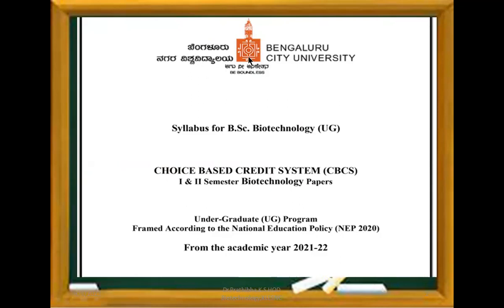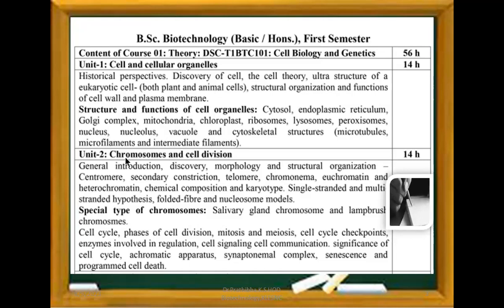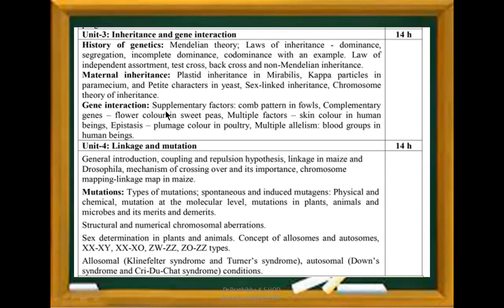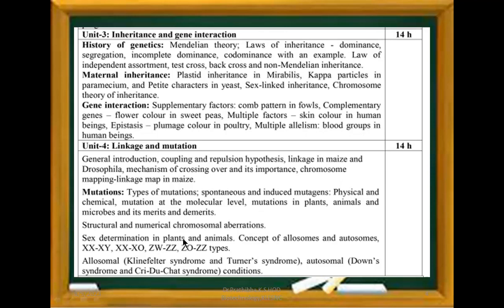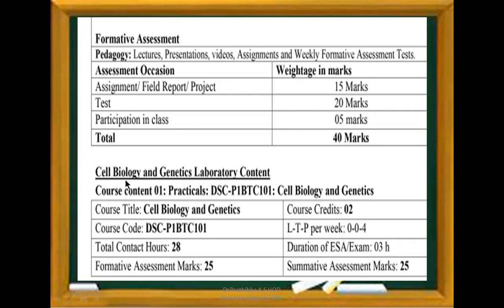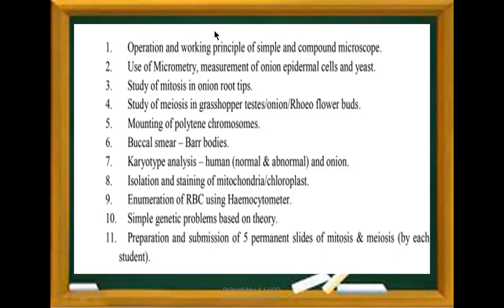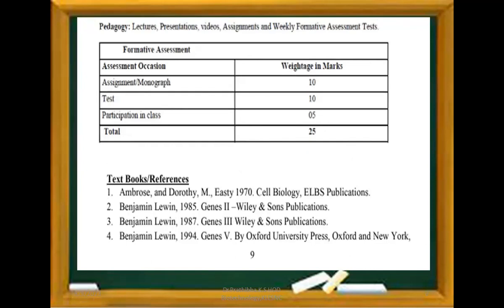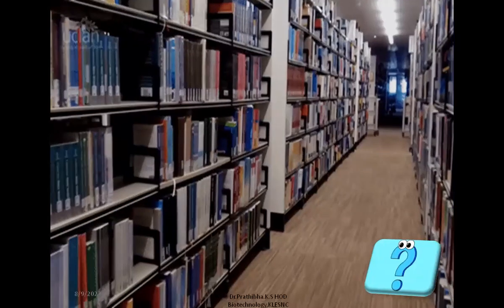IstYear I Sem Cell Biology & Genetics paper syllabus of theory and practical- BCU .BSc Biotech NEP